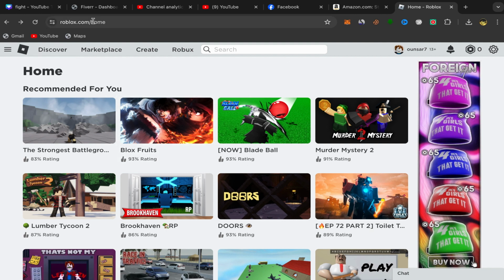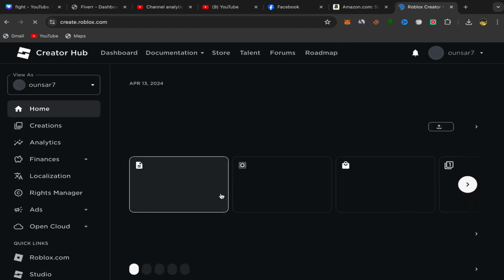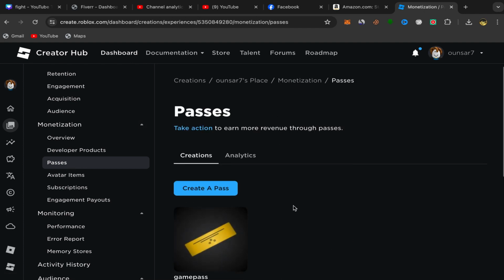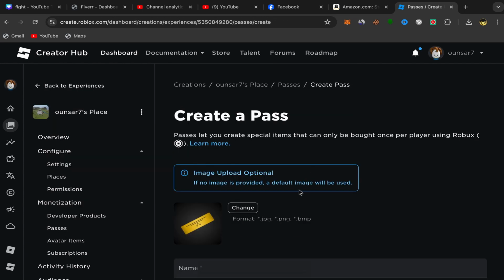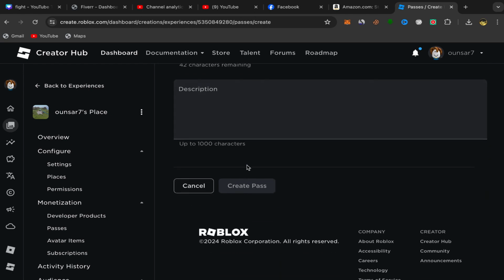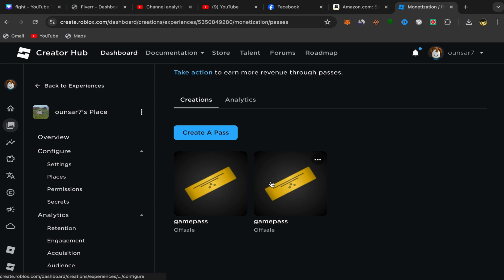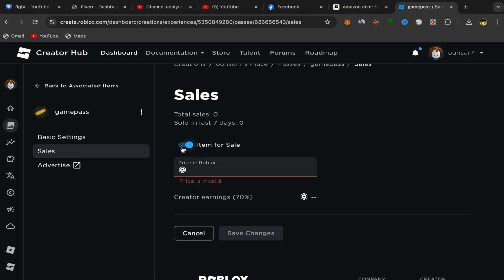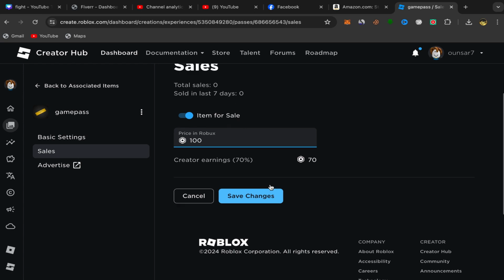How to Make a Gamepass in Roblox - Full Guide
In this video i will show you step by step How to Make or create a Gamepass in Roblox.